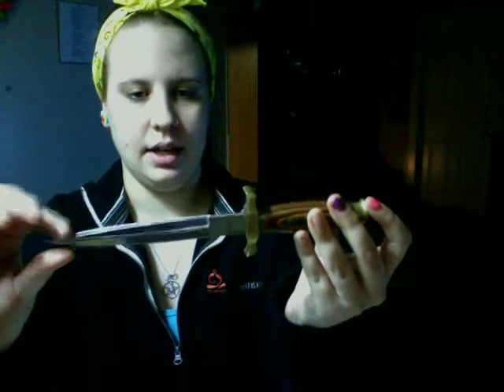The 4 tools: The Athame and Chalice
The second of a few videos on the four tools.